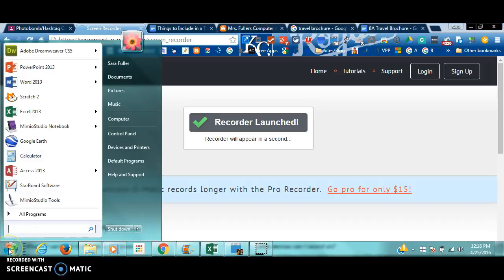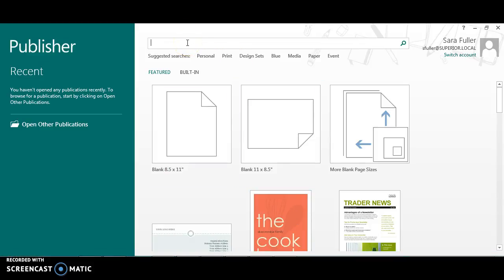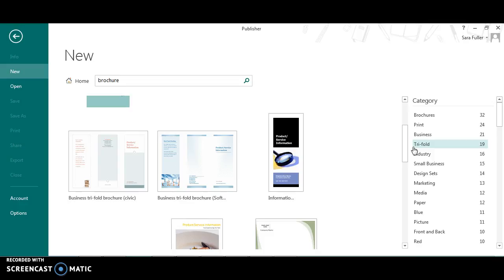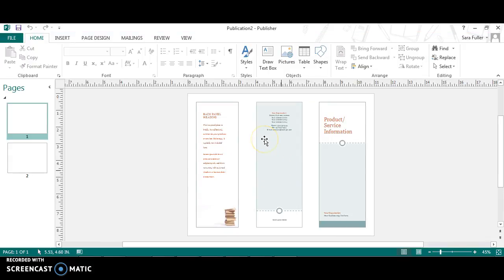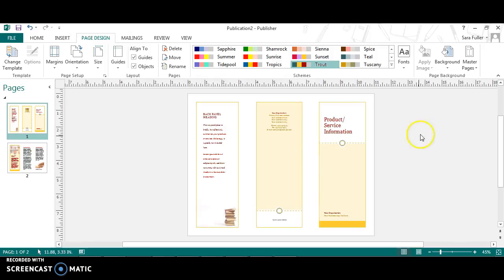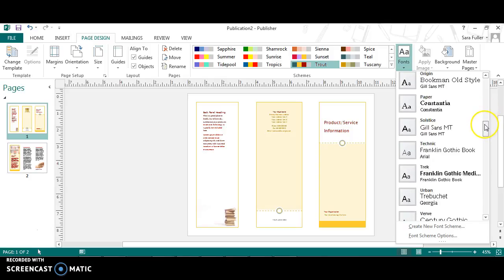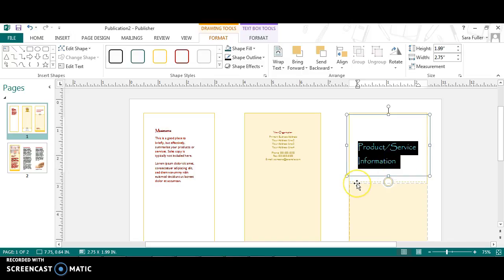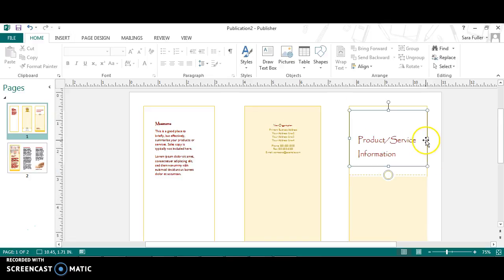Travel Brochure Intro